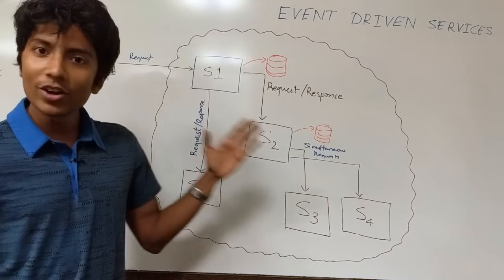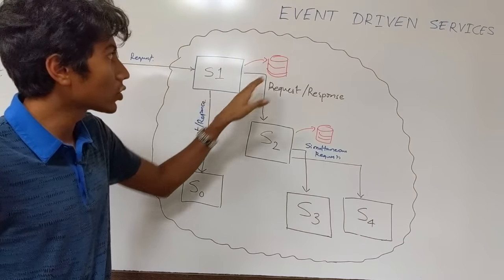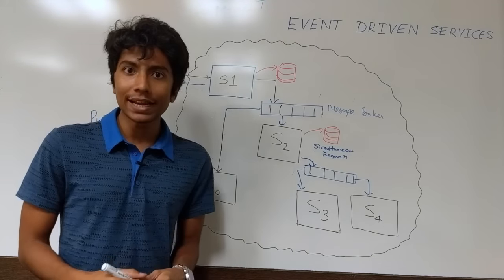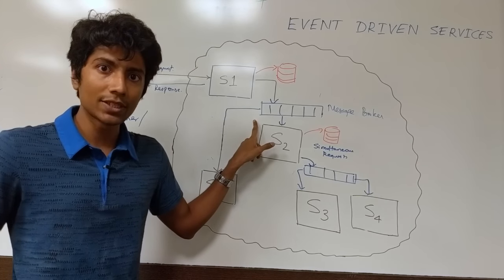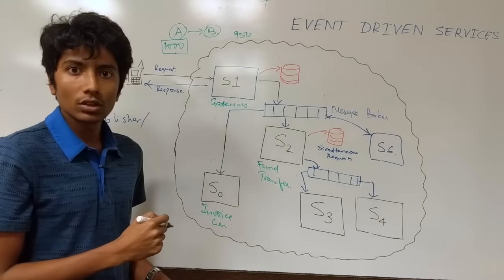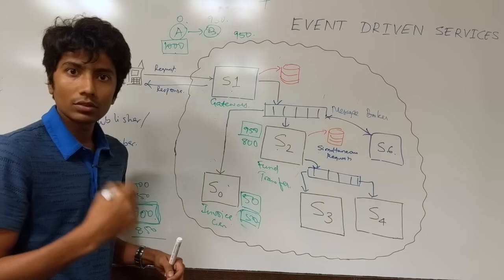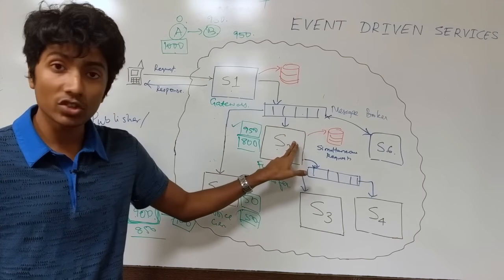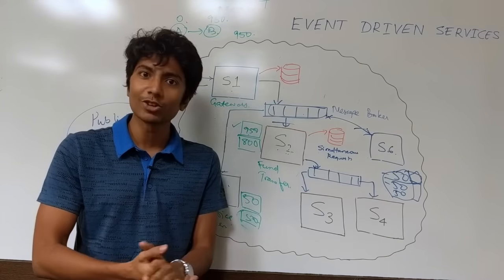What is the Publisher Subscriber Model?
In this model, events are produced by a publishing service and consumed by downstream services.

Designing the micro service interactions involves event handling and consistency checks. We look into a pub-sub architecture to evaluate it's advantages and disadvantages compared to a request response architecture.

This type of architecture relies on message queues to ensure event passing. An example would be rabbitMQ or Kafka. The architecture is common in real life scenarios and interviews.

If there is no strong consistency guarantee to made for transactions, an event model is good to use in microservices. Here are the main advantages:

00:00 Problem Statement
00:49 Asynchronous Events
01:58 Publisher Subscriber Model
03:04 Advantages of Event Systems
05:45 Drawbacks of Event Systems
10:22 Conclusion
11:22 Thank you!

1) Decouples a system's services.
3) Converts multiple points of failure to single point of failure.
4) Interaction logic can be moved to services/ message broker.

Disadvantages:
1) An extra layer of interaction slows services
2) Cannot be used in systems requiring strong consistency of data
3) Additional cost to team for redesigning, learning and maintaining the message queues.

This model provides the basis for event driven systems.

Course chapters:
1) Design an email service like Gmail
2) Design a rate limiter
3) Design an audio search engine
4) Design a calling app like WhatsApp
5) Design and code a payment tracking app like Splitwise
6) Machine coding a cache
7) Low level design of an event bus

The chapters have architectural diagrams and capacity estimates, along with subtitled videos.